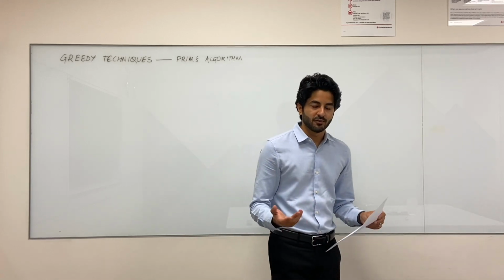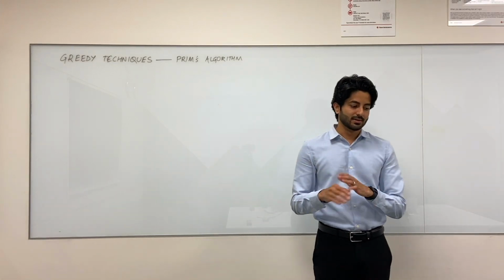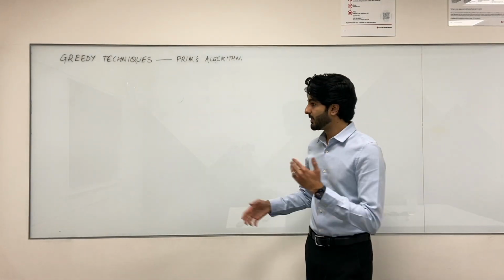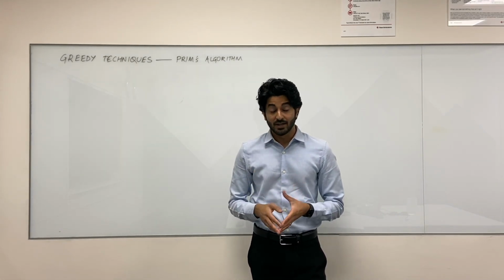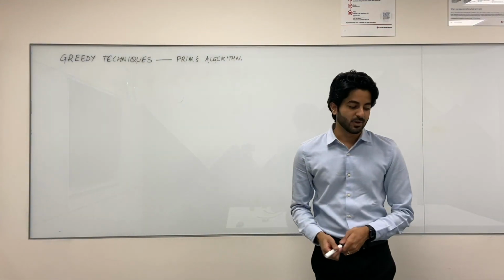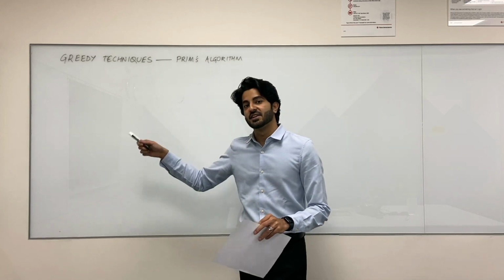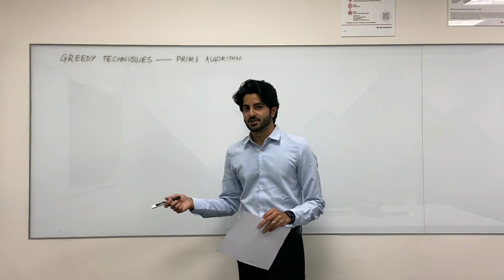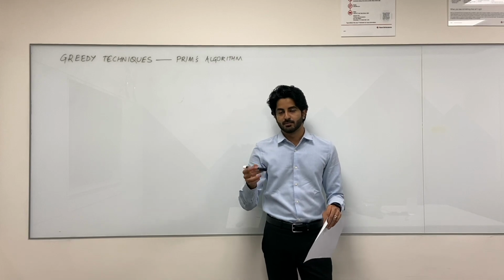Prim's Algorithm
This video discusses Prim's algorithm. Prim's algorithm is a greedy algorithm that finds a minimum spanning tree for a weighted undirected graph. This means it finds a subset of the edges that forms a tree that includes every vertex, where the total weight of all the edges in the tree is minimized.